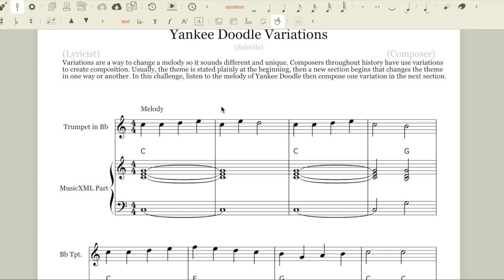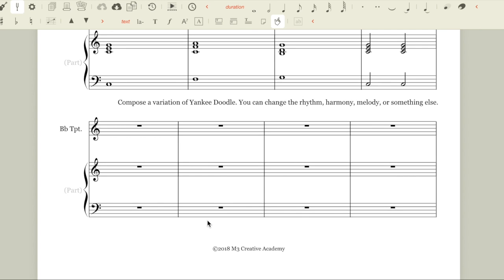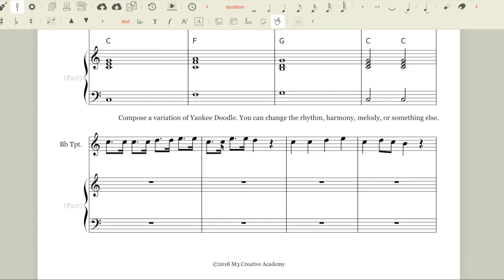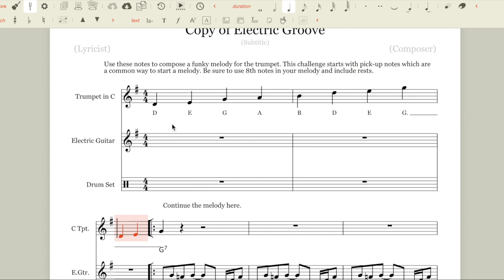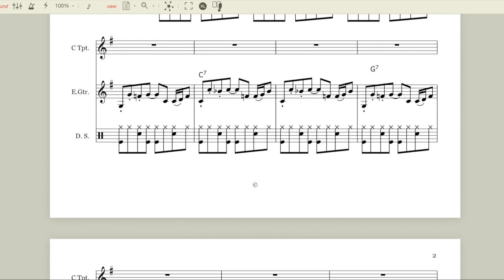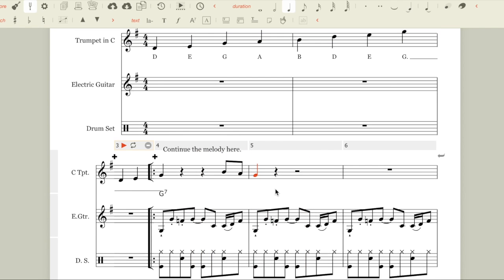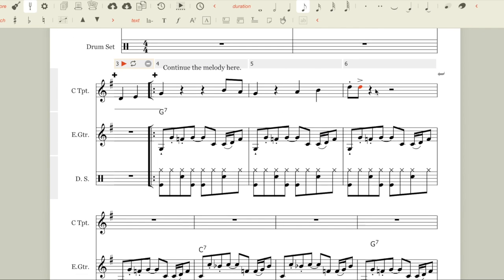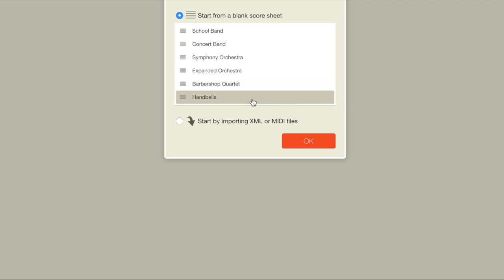Composition Camp Day 4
Composition Camp Day 2. Creativity Challenge and Electric Groove.